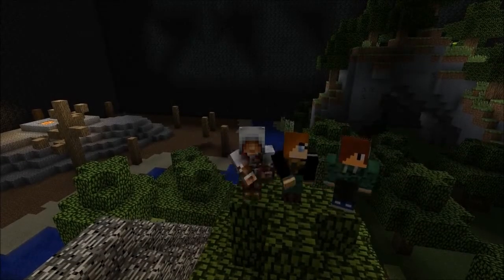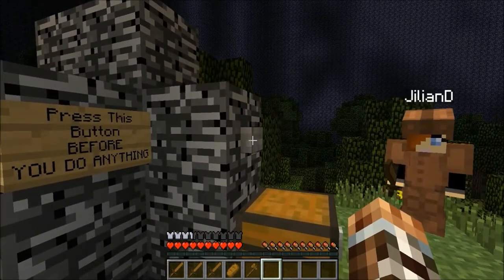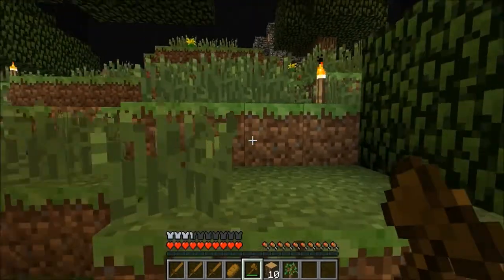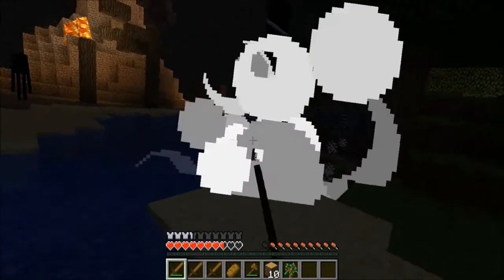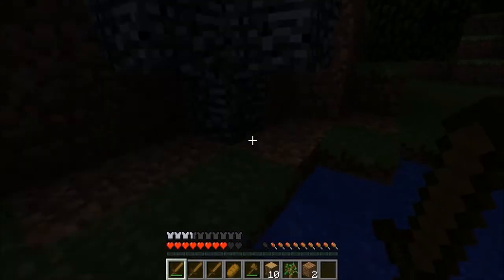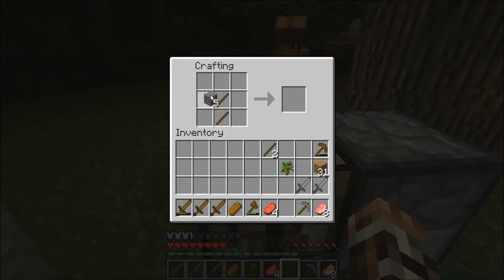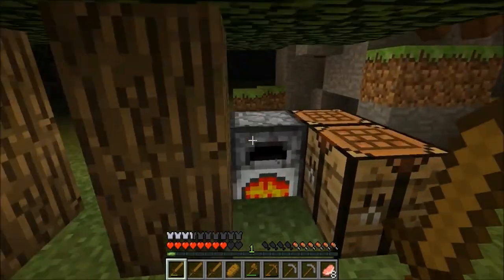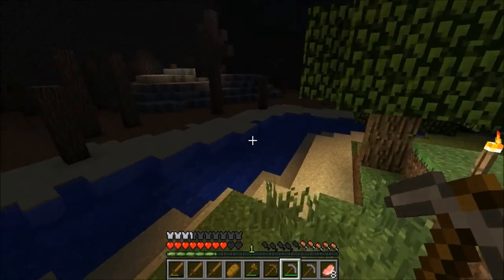Escape The Overworld Part 1: Get yo'self some resources!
UMC Host Solja and his buddies Nikk and Jilian go off to escape the overworld!
This map is pretty basic; collect tools, resources, find diamonds, create a portal, and get out of the bedrock-encased box you live in. All in under 30 minutes.
Will we all make it out alive?

This map and server was hosted by AdventureLobbies